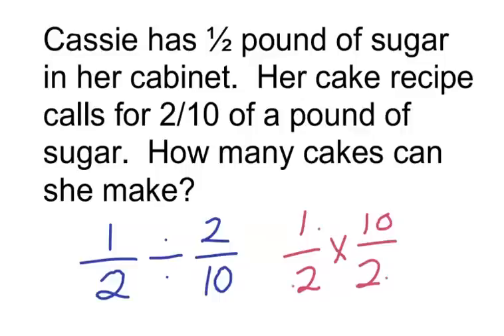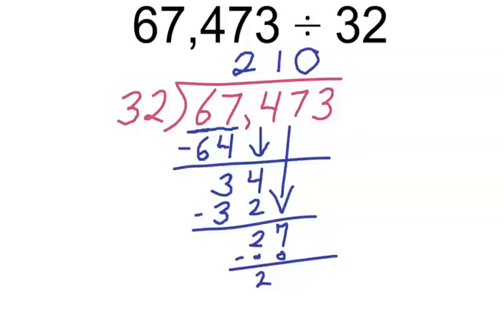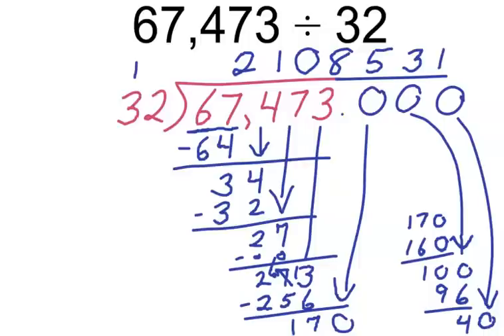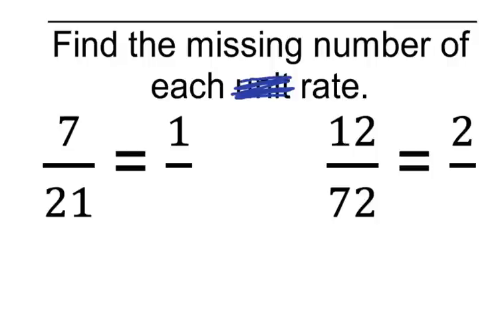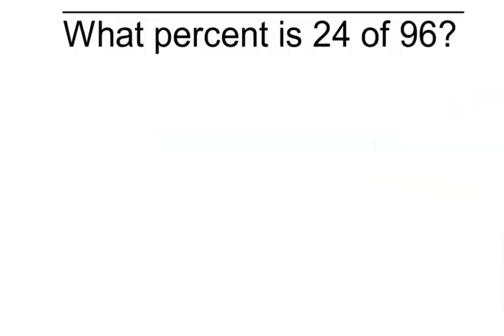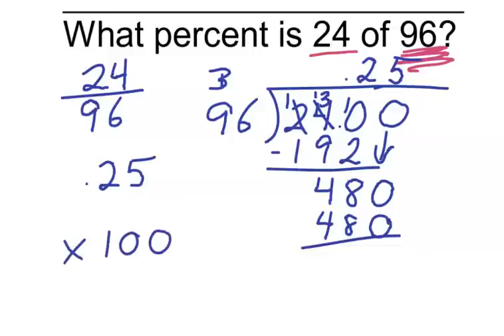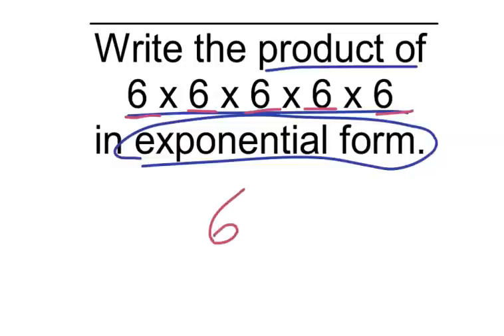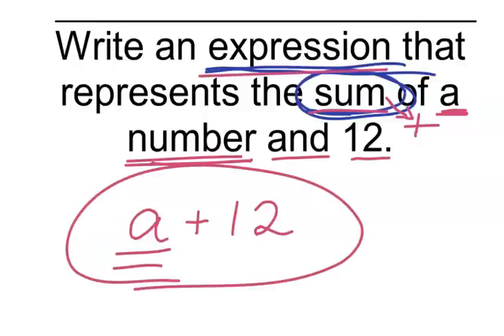Qtr 2 Week 2 Day 1